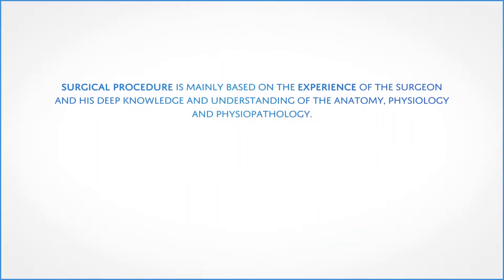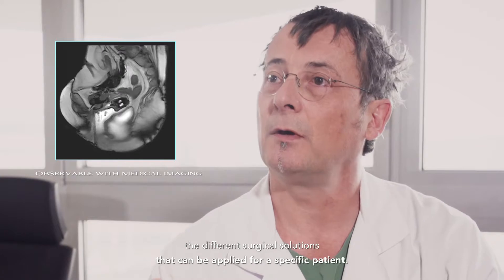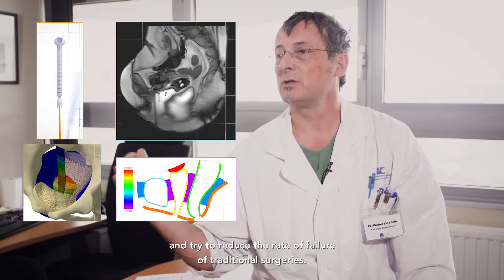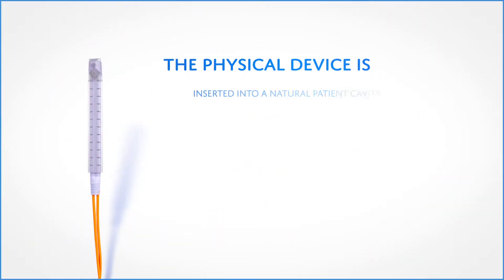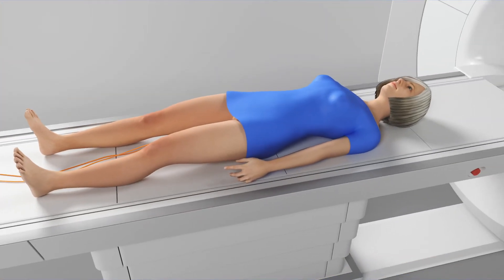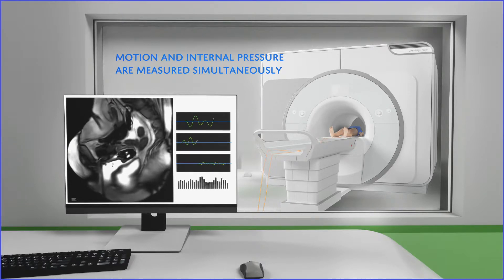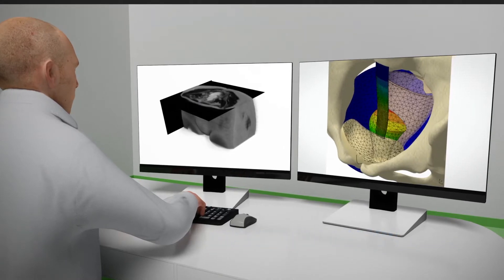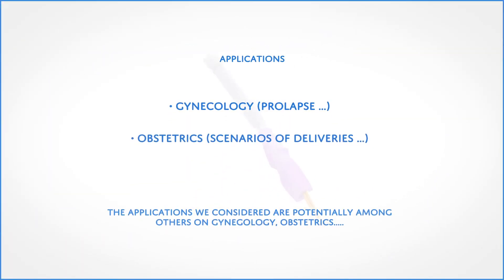CND : CND : capteur de pression intra-vaginal et intra-rectal IRM compatible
Projet portant sur le couplage de la mesure de la pression intra-vaginale ou intra-rectale sous sollicitation, avec un examen IRM dynamique permettant d'observer et de quantifier le mouvement induit par cette sollicitation